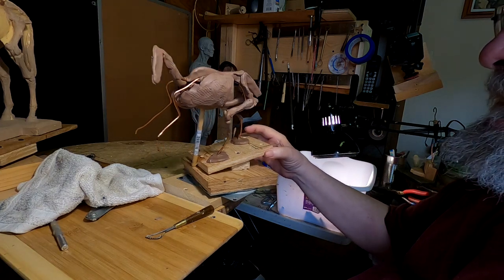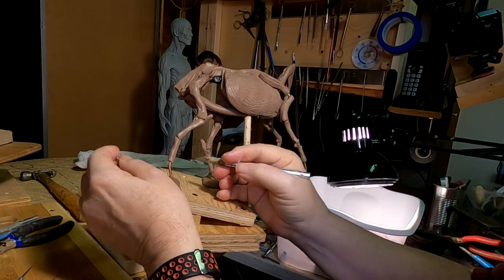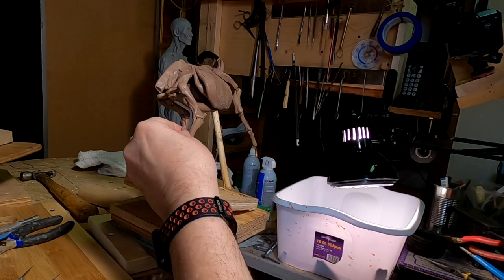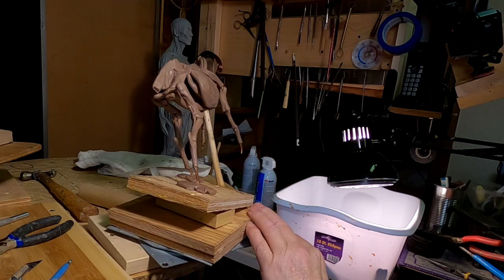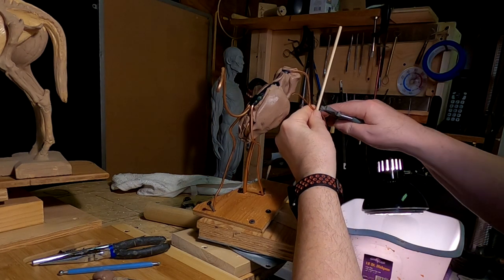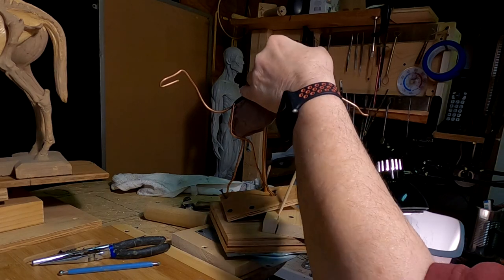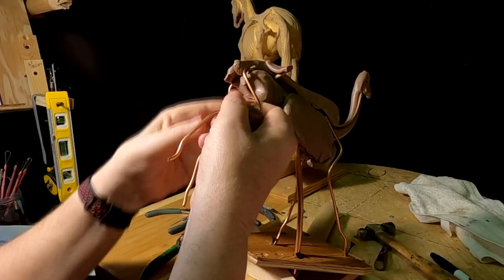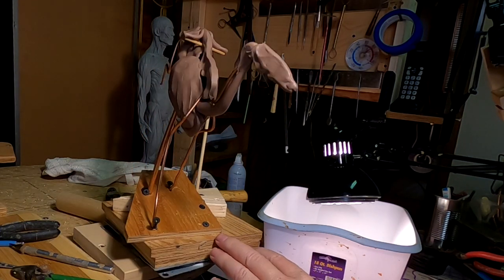CHASING THE INTRUDER, Onto the Second of the Three Horses